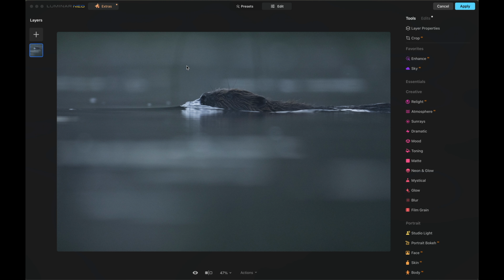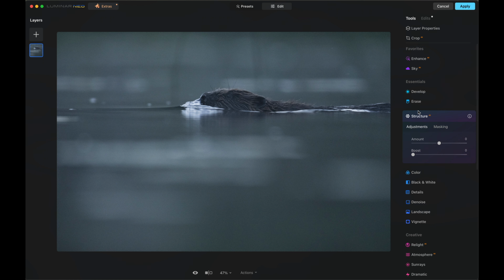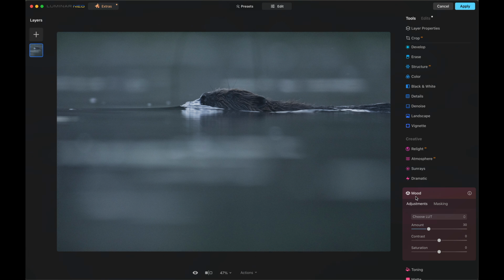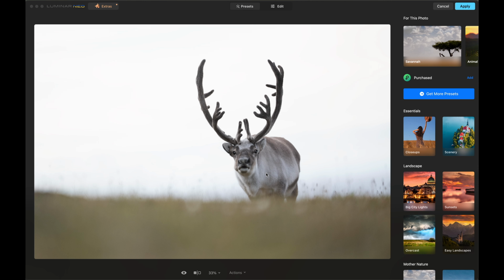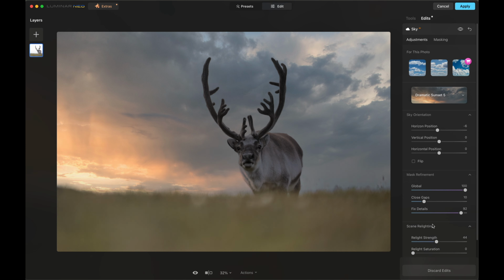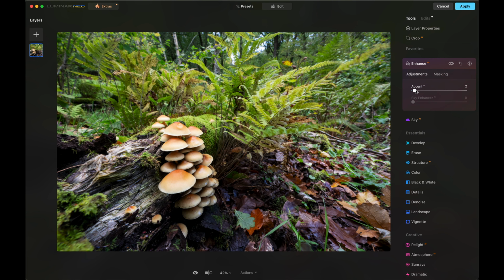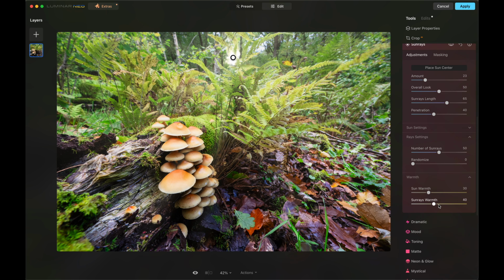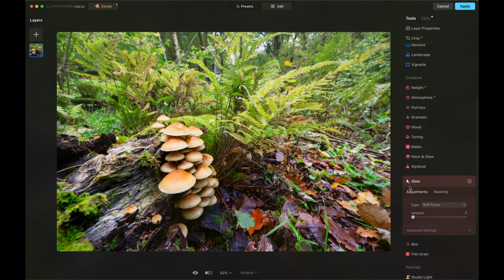The Magic of AI Photo Editing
Luminar Neo is the latest AI photo editing software from Skylum. Editing photos in Luminar Neo has made photography post processing easier than ever. In this Luminar Neo tutorial for beginners, I'll show you how to use Luminar Neo and how to edit photos in Luminar Neo to achieve stunning results.

The software's AI photo editing capabilities make it one of the best beginner photo editing software out there. With just a few clicks, you can replace the sky, adjust the colors, and improve the overall look of your photos. The artificial intelligence photo editing feature is truly impressive and is going to save you a lot of time and effort.

In this tutorial, I'll walk you through a few possibilities how to edit photos in Luminar Neo, including how to use Relight AI, Atmosphere AI and Sky AI. I hope you enjoy discovering the Magic of AI Photo Editing: Luminar Neo!

Editing have not been easier. It was fun playing around with luminar neo.